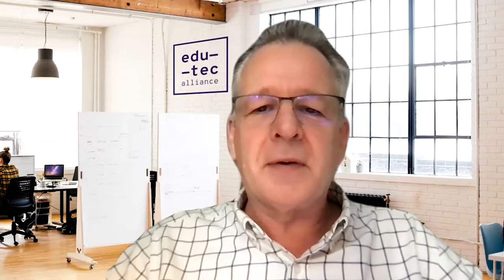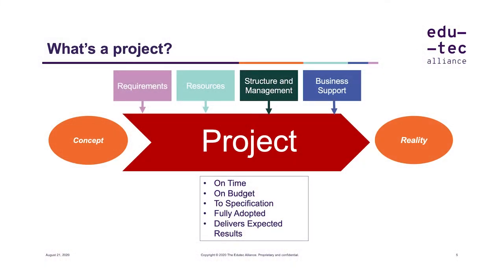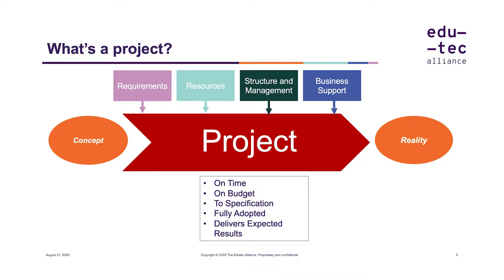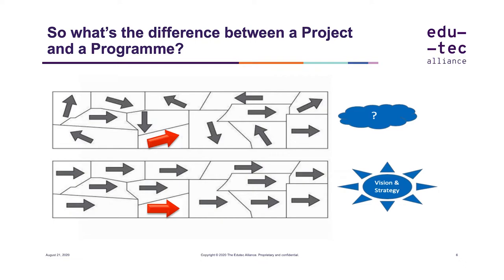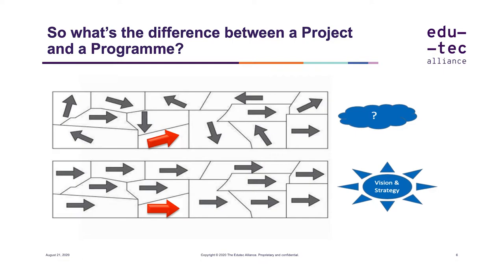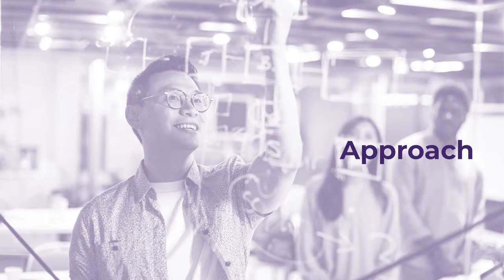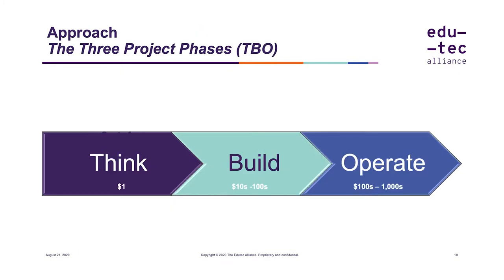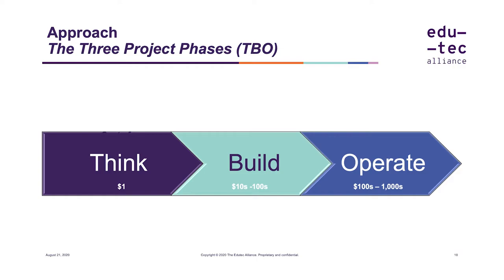Educational Technology Project Management: The Basics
An overview of our failsafe approach to managing educational technology projects.  This approach has been refined over the last 30 years, and we use it on a daily basis with our member schools.